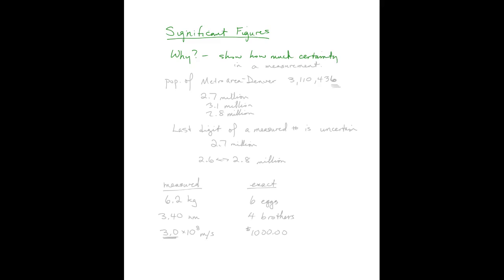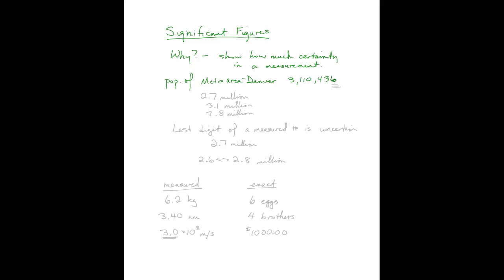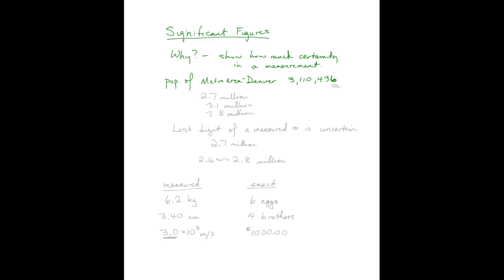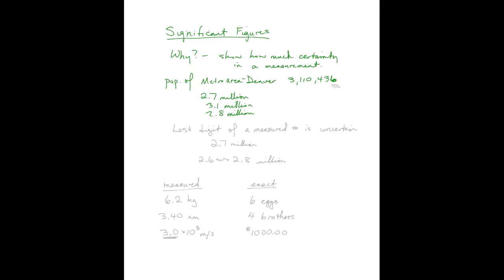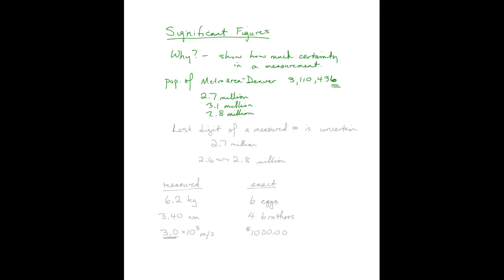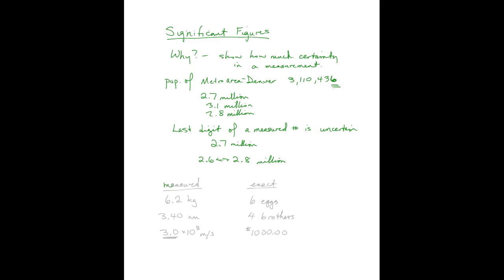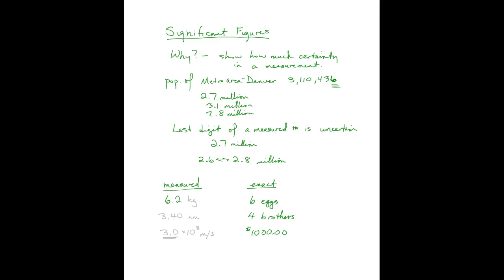Why sig figs?